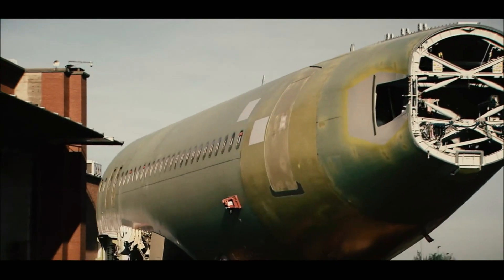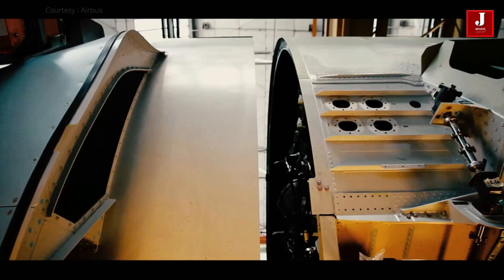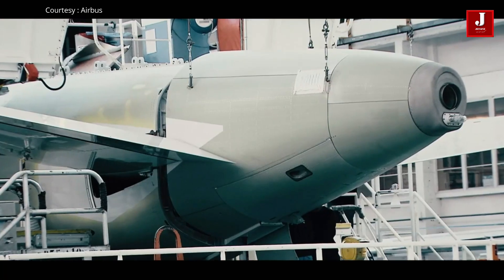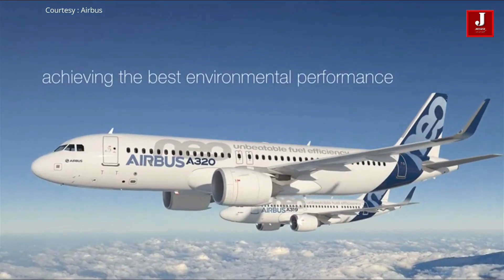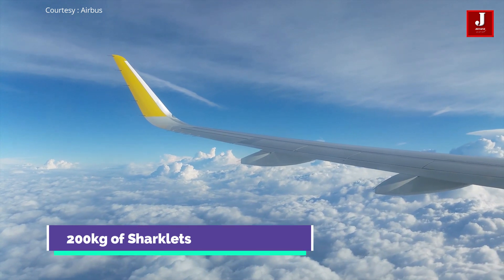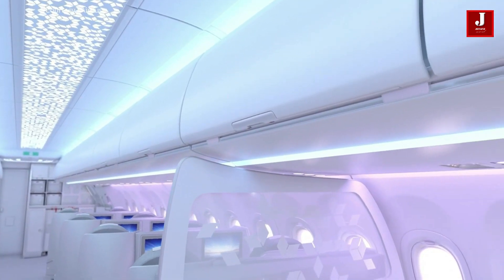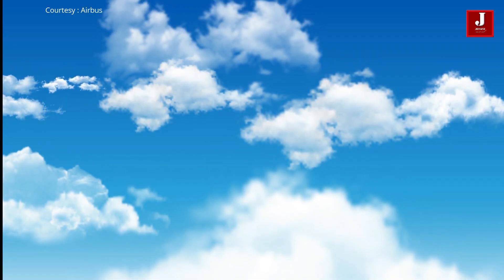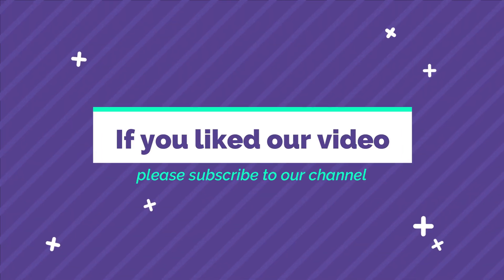The Difference between Airbus A320 neo and A320 ceo.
About A320 ceo

Ever since Airbus launched its single-aisle jetliner family with the A320, it has set the standard as the world’s most comfortable short-to-medium-haul aircraft – which is just one of the many reasons why it’s also the most successful aircraft of all time. Incorporating a versatile cabin that can be configured for a variety of seating options, the A320 usually seats from 140 to 170 passengers and has a maximum capacity to accommodate as many as 180 travelers.

About A32o neo

The A320neo (new engine option) is one of many upgrades introduced by Airbus to help maintain its A320 product line’s position as the world’s most advanced and fuel-efficient single-aisle aircraft family. The baseline A320neo jetliner has a choice of two new-generation engines (the Pure Power PW1100G-JM from Pratt and Whitney and the LEAP-1A from CFM International) and features large, fuel-saving wingtip devices known as Sharklets.